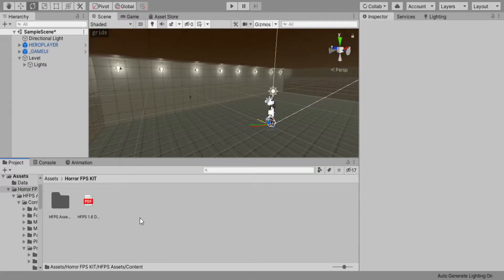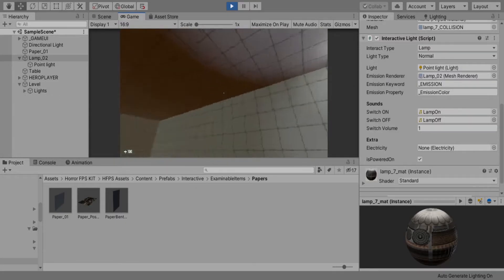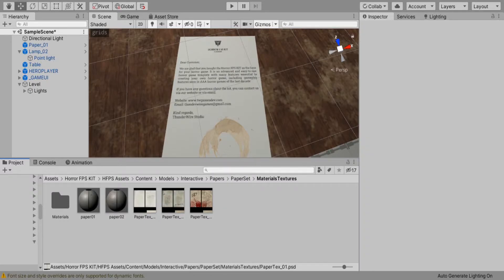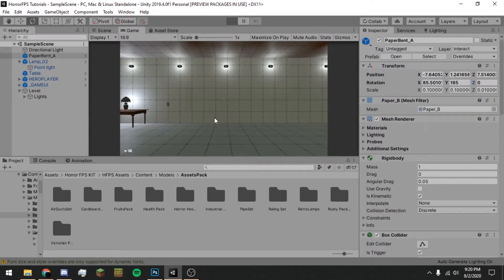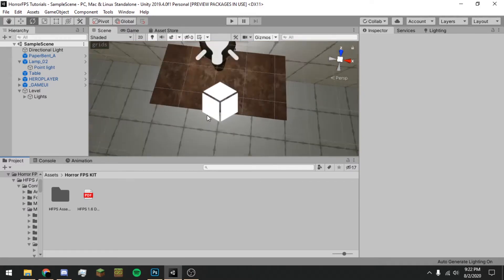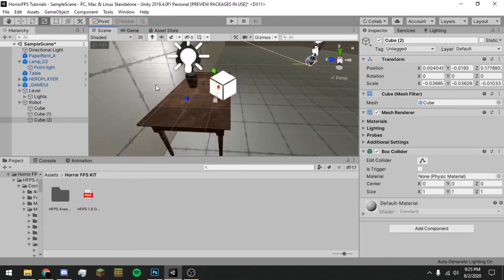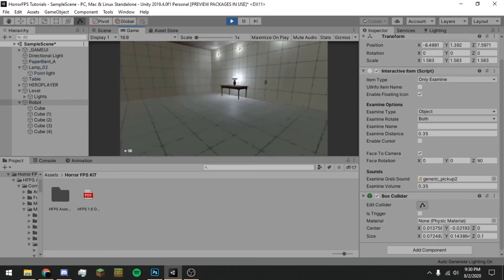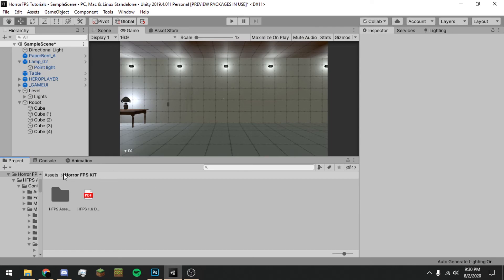Making Game with Horror FPS KIT #2 Adding Interactble Objects & Notes